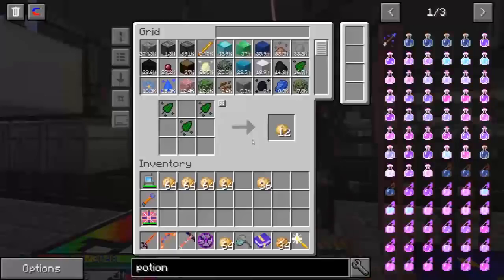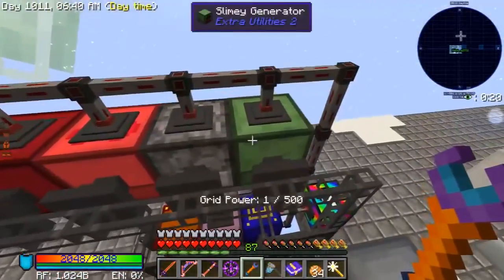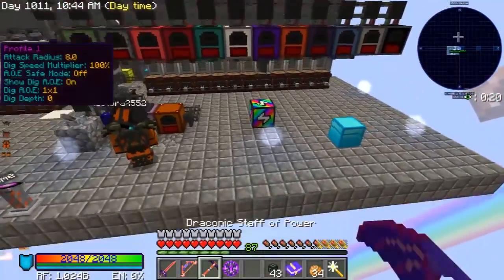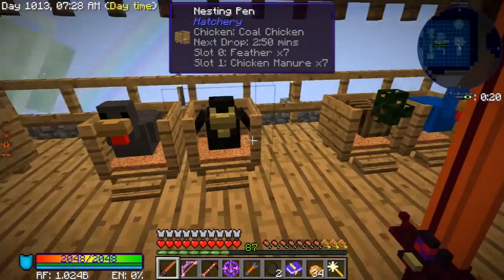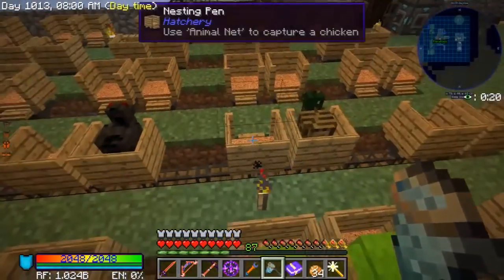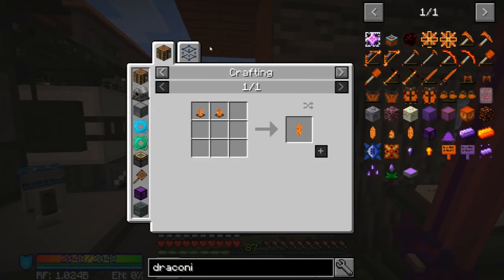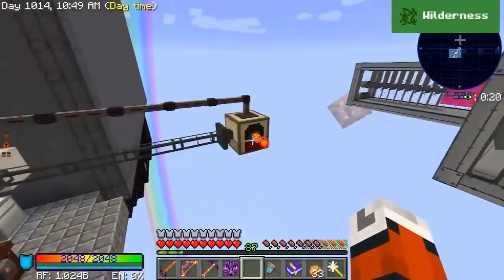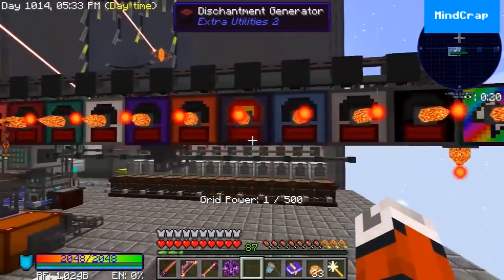The Last Fusion Craftings! - MindCrap - Episode 86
MindCrap - From the Tree of Invention

This is a playthrough of SkyFactory 3 from Feed-The-Beast. It's a high tech mod that all starts with one tree. Keep watching to see what secrets that tree holds!

This series is recorded on my live stream every other Sunday and each session is broken up into 10 episodes that will be released Monday to Friday every week between sessions. If the Friday episode released is a multiple of 10, there's a stream that weekend! (baring any unforeseen reasons that would otherwise change it...)

Stalk FlaryRoida here!

Stalk Tactora here!